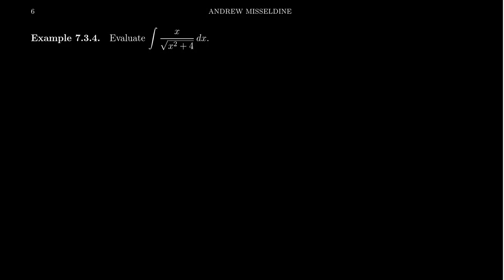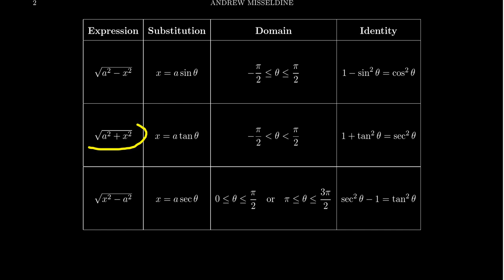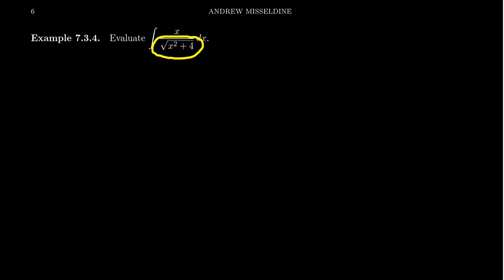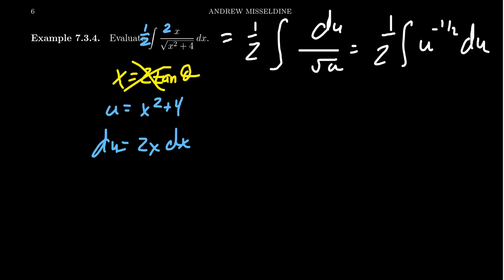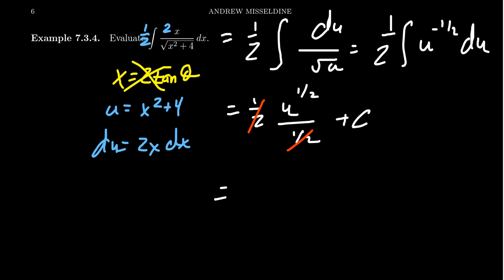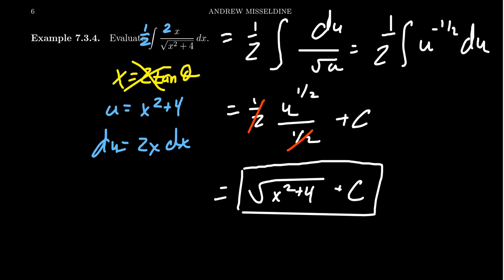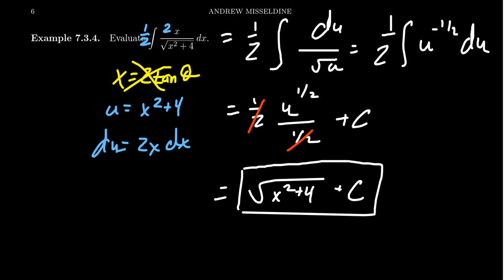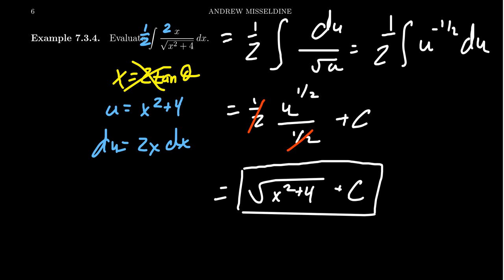You Don't Always Have to Use Trigonometric Substitution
In this video, we provide an example of where, at first, trigonometric substitution looks like the most promising technique to find the antiderivative but where u-substitution also applies.

This is lecture 12 (part 5/5) of the lecture series offered by Dr. Andrew Misseldine for the course Math 1220 - Calculus II at Southern Utah University. A transcript of this lecture can be found at Dr. Misseldine's website or through his Google Drive